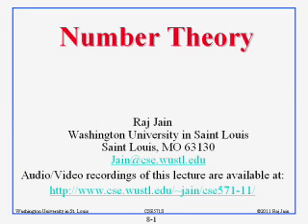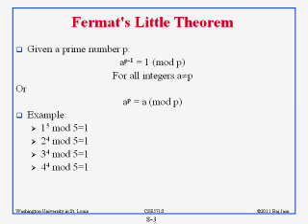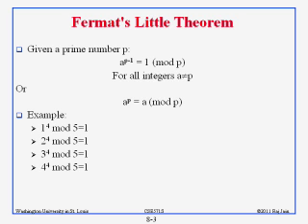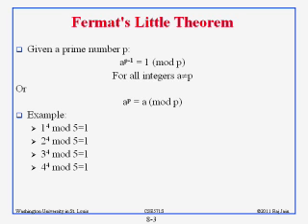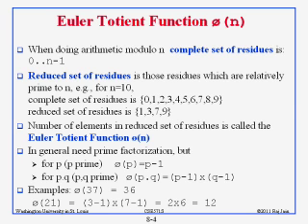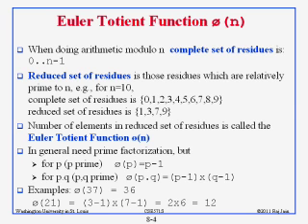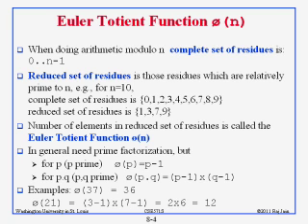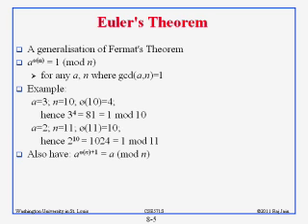CSE571-11-08A: Number Theory (Part 1 of 2)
First part of Audio/Video Recording of Professor Raj Jain's class lecture on Number Theory.